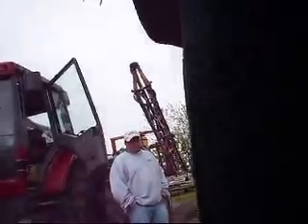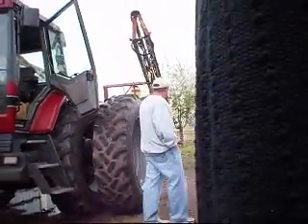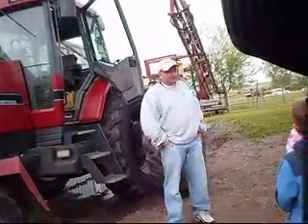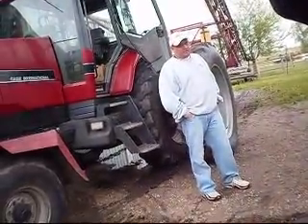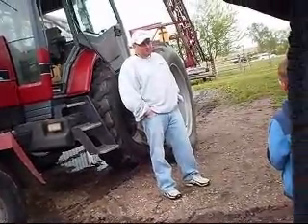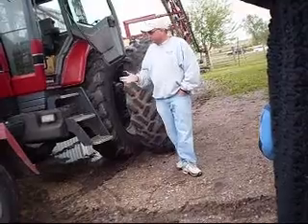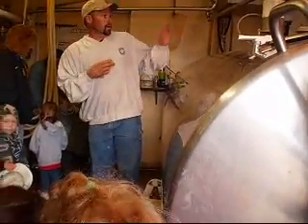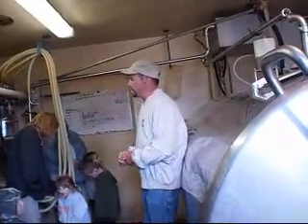BriAnna's farm field trip part 1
This was my daughters field trip for school last year. All about cows and farming.